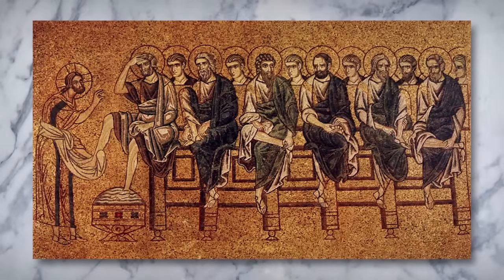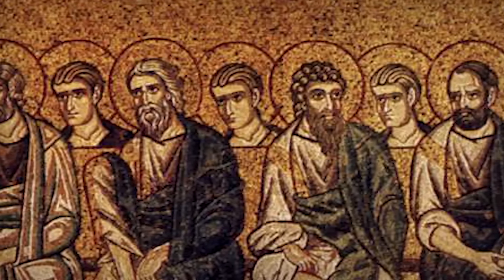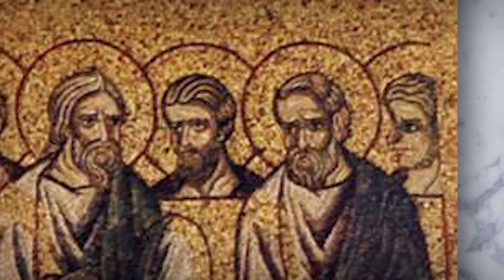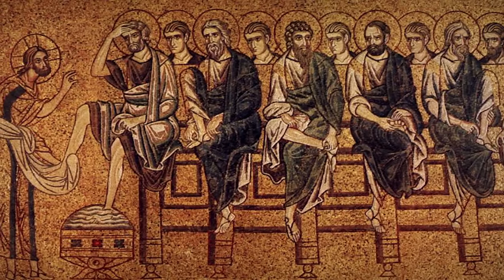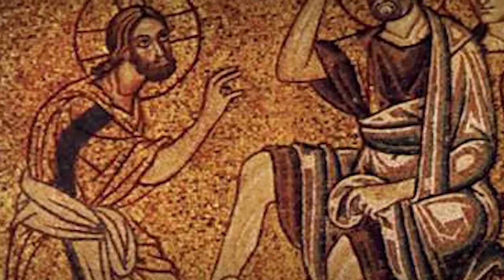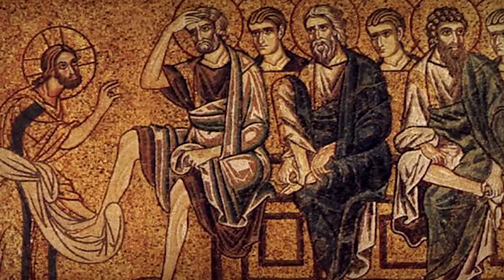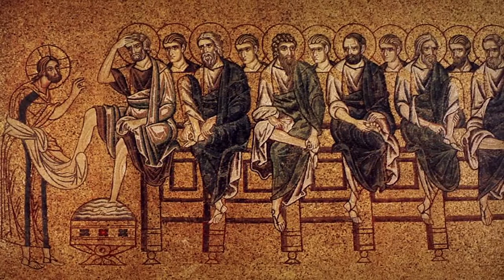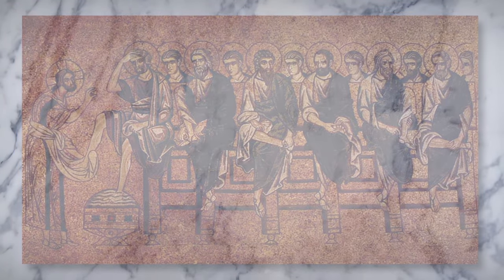Arts & Faith: Holy Thursday III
Explore Holy Thursday’s theme of service with a reflection inspired by a mosaic of Christ washing the feet of the disciples. Arts & Faith: Lent invites you to experiences of visual prayer